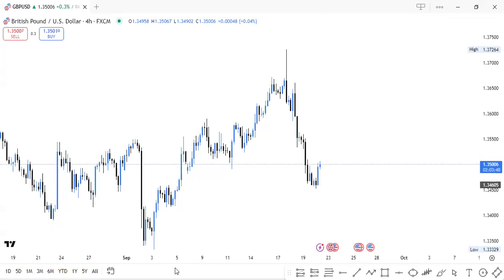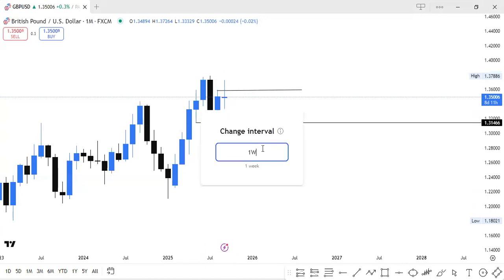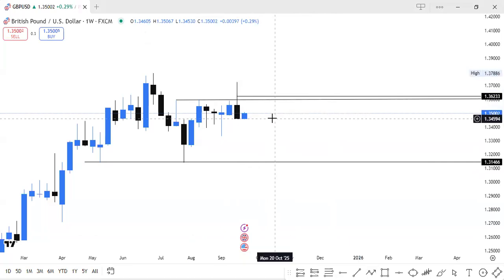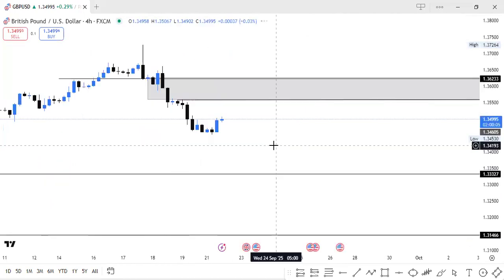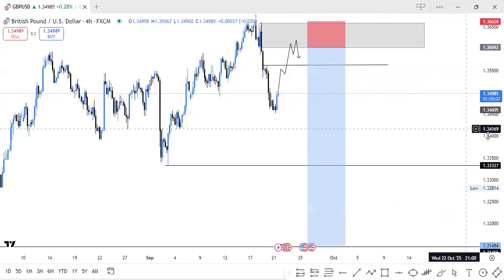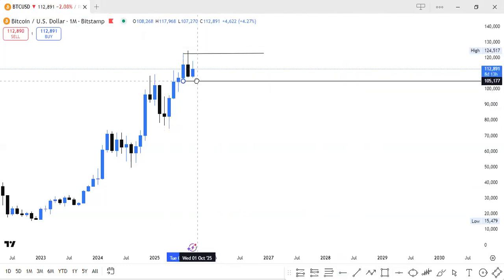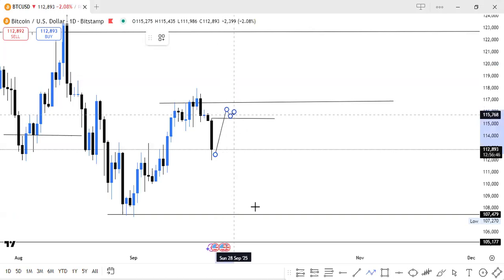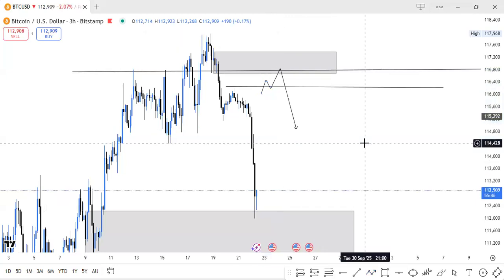THE BEST FOREX AND CRYPTO TRADING STRATEGY ON YOUTUBE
Learn the most effective Forex & Crypto trading strategy that really works!

💹 Trade with VT Market – my recommended broker for safe and fast trading.
🎓 Mentorship Only $100 – get my full trading guidance, reduced from $200!

Start trading smarter today and take your profits to the next level!